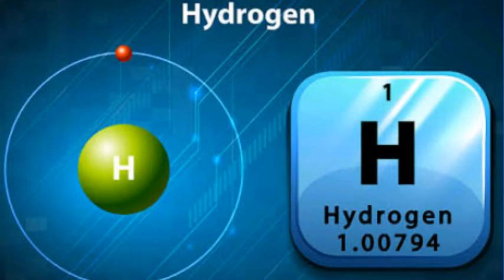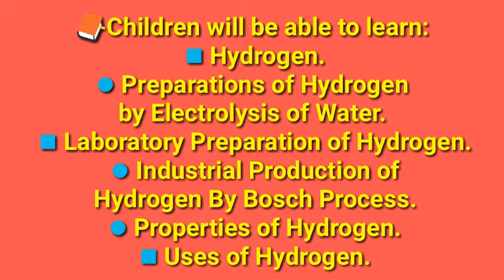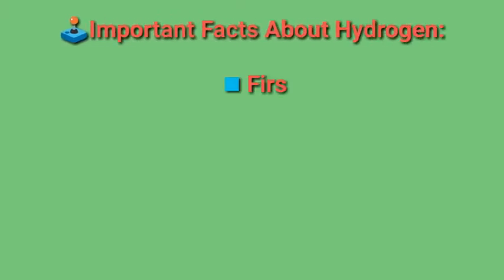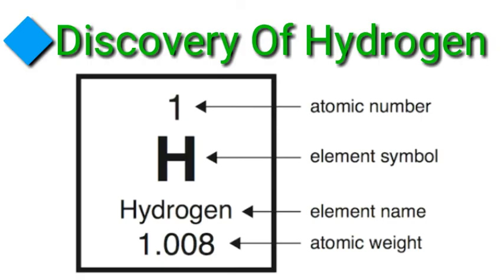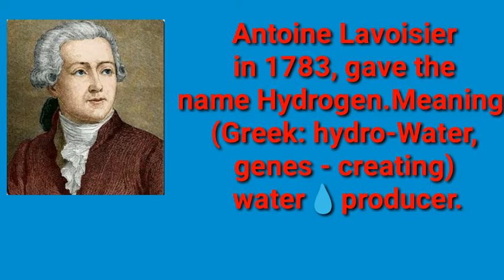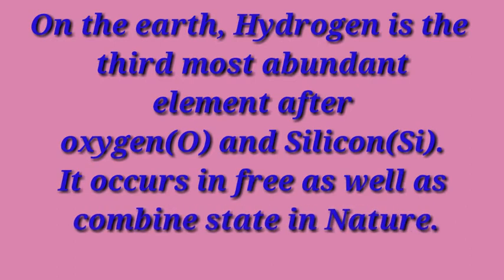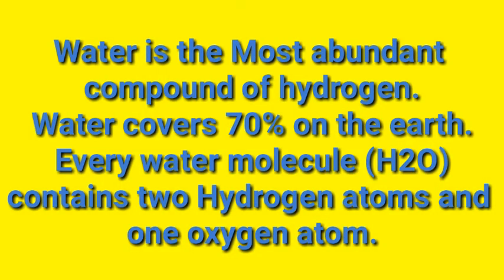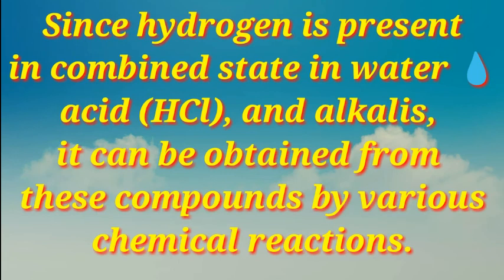HYDROGEN (H) II FUNDAMENTAL CONCEPT II CLASS -7/8/9/10 II CBSE & ICSE II ALL COMPETITIVE EXAM ll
fundamental Concept About Hydrogen

hydrogen gas
Concept about Hydrogen
# derived name of hydrogen
source of hydrogen